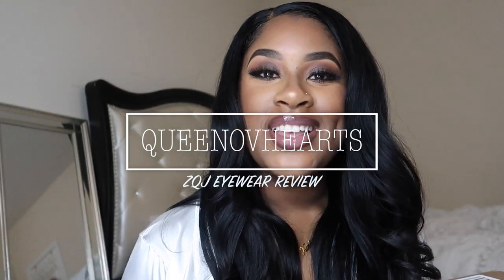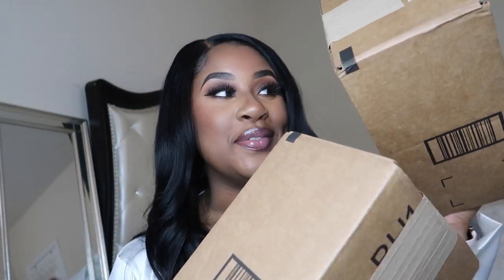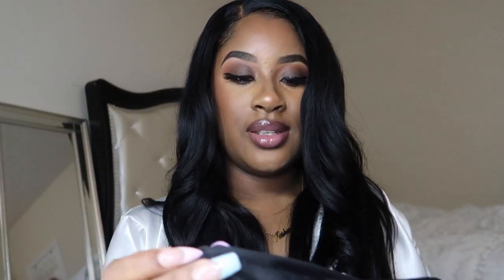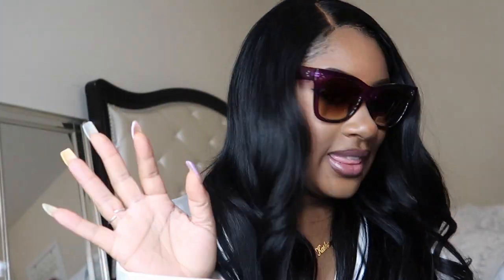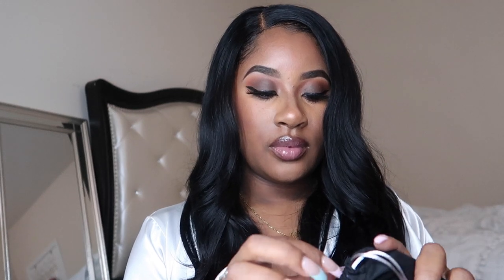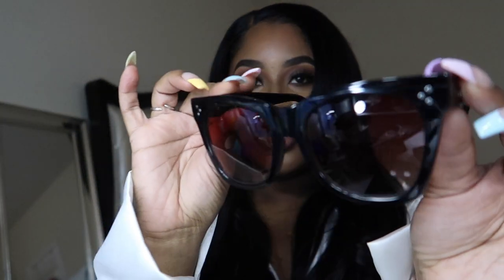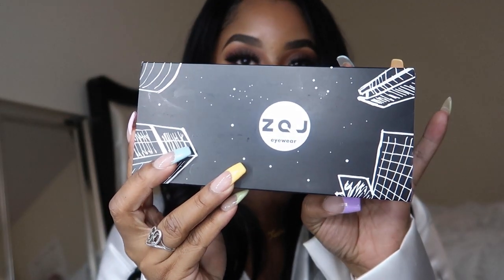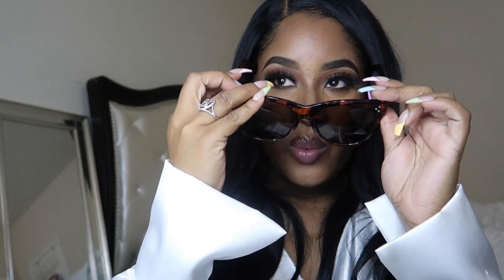MUST HAVE BLUE LIGHT + SUNGLASSES| UNBOXING & REVIEW | ZQJ EYEWEAR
In todays video I will be unboxing, reviewing and testing out  ZQJ EYEWEAR'S  blue light blocking glasses along with their sunglasses.